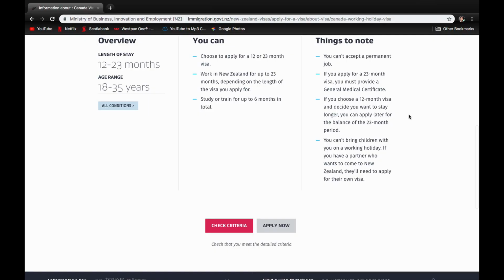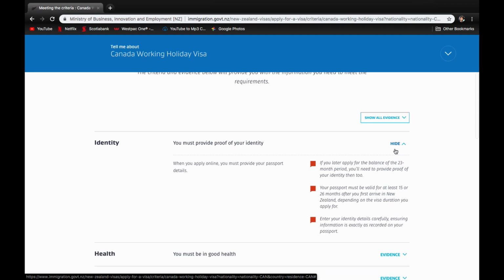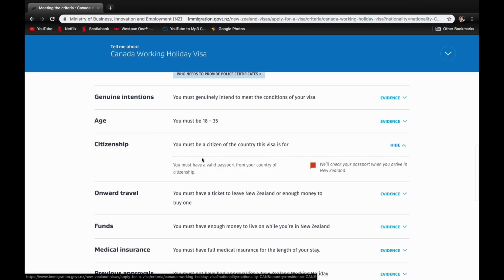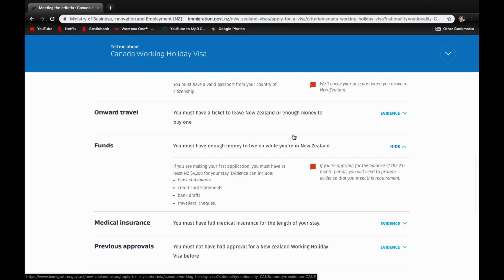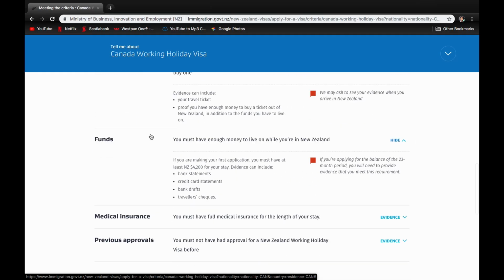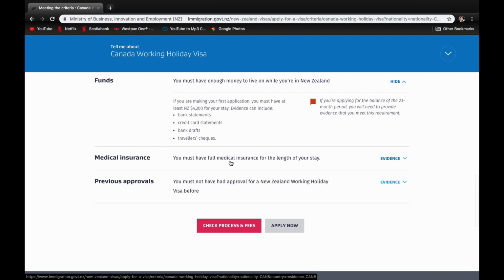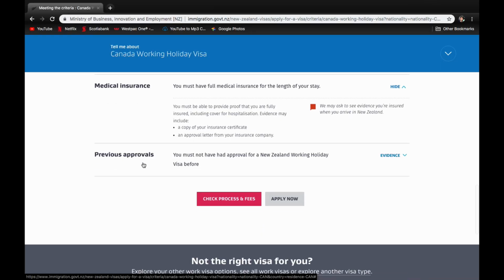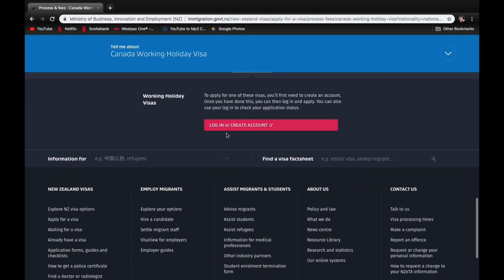WORK & TRAVEL IN NEW ZEALAND! (Never been easier for CANADIANS)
Things you need to APPLY:
1. Canadian Passport
2. $280 NZD (approx. $240 CAD)

That's pretty much it...

Additional note:
ONE MAJOR UPDATE I would like to make is in regards to my point pushing for the 1 YEAR application versus the 23 MONTH. Note that IF you take this route, AND you decide to renew later, you will have to PAY AN ADDITIONAL APPLICATION FEE OF $280.00 CAD

IN MY OPINION, you are better off paying the application fee for a 23-MONTH Working-Holiday Visa than later renewing and doubling your paid fees for a total of $560.00 CAD

In addition to the extended age limit of 35 (which I think is EXCLUSIVE to Canadians, otherwise the cutoff is 30), there are NO work minimums or maximums.  Unlike a UK Visa, which even on a 23 month Visa restricts work to a maximum of 12 months, Canadians can work as MUCH or as LITTLE as they desire.

With no restrictions on re-entry into the country, this opens up the possibility of travel outside of the country throughout the duration of the Visa.

Additional additional note:
If not obvious, everything in this video is based on my application experience as a Canadian. Application processing fees and requirements vary from one country to the next.